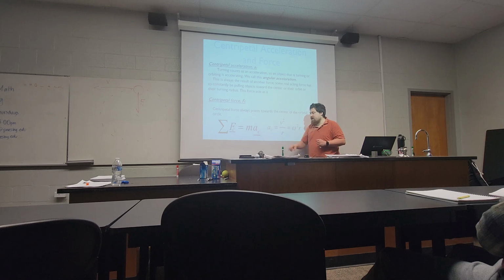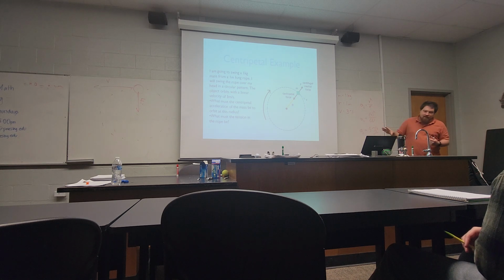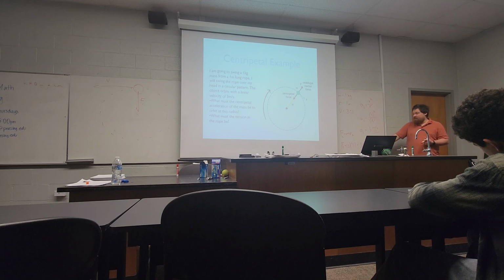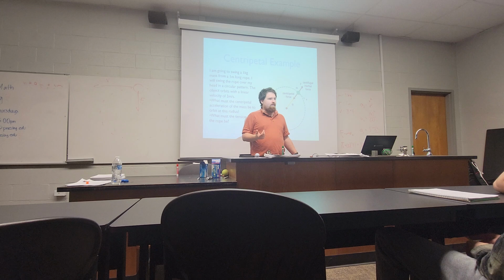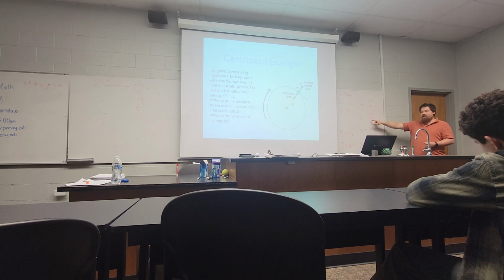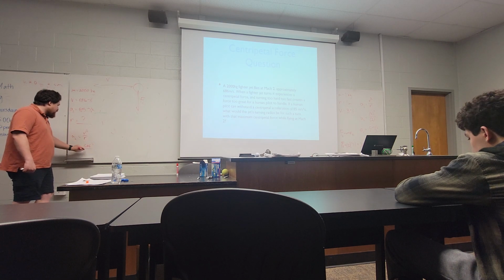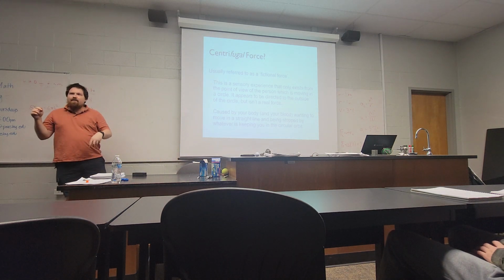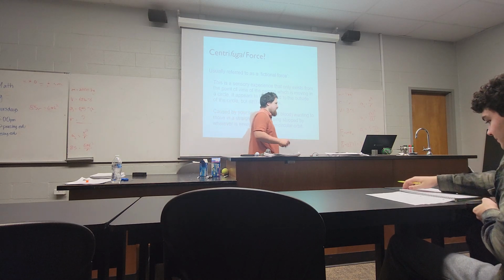Phys1000 - Spring 2024 - 3/4 E - Centripetal Force and Acceleration vs Centrifugal